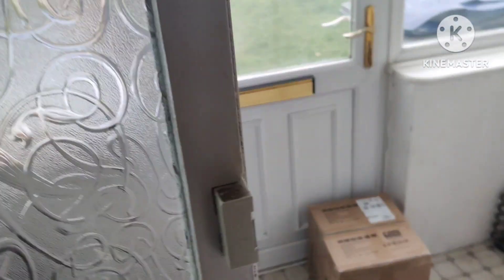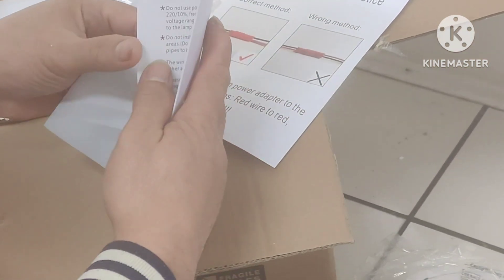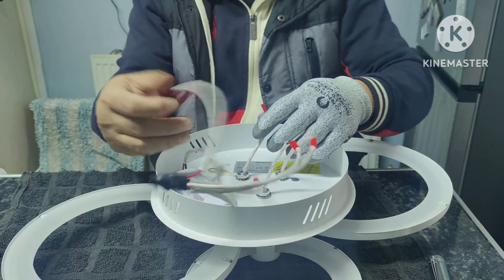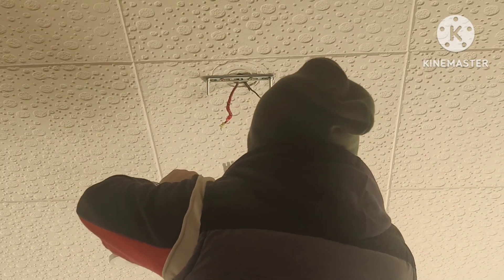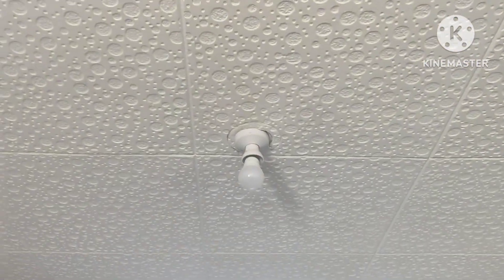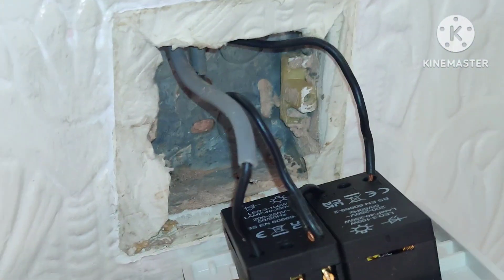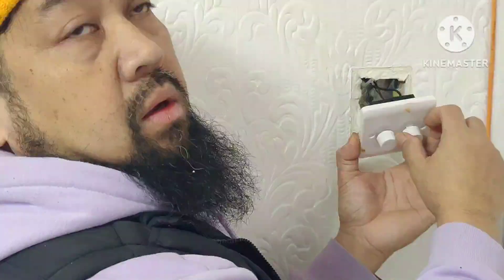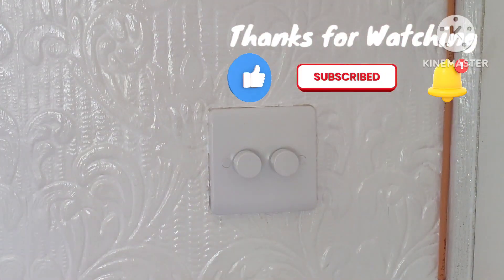New Ceiling Lights💡D.I.Y.